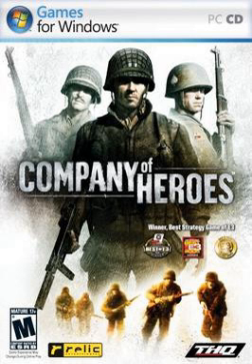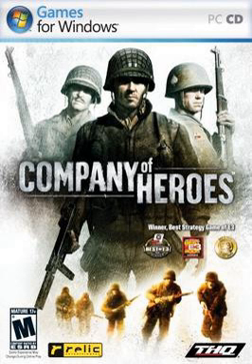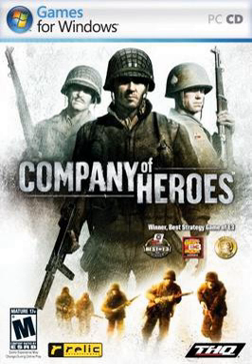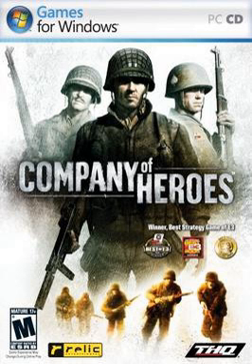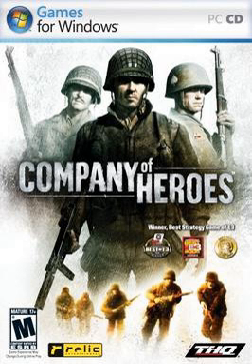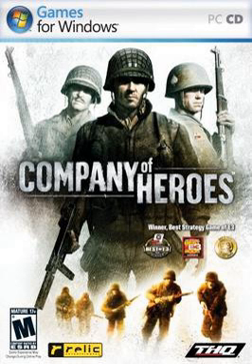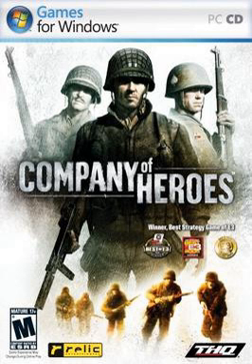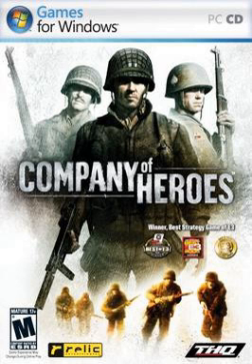Company of Heroes Online | Wikipedia audio article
00:02:03 1 Gameplay
00:02:12 1.1 Resources
00:03:46 1.2 Buildings
00:07:39 1.3 Combat mechanics
00:11:15 1.4 Factions
00:11:24 1.4.1 Allies
00:13:26 1.4.2 Axis
00:15:25 1.5 Multiplayer
00:16:29 1.6 Game modes
00:16:38 1.6.1 Victory Point Control
00:17:36 1.6.2 Annihilation
00:17:58 2 Plot
00:18:07 2.1 Single-player campaign
00:18:26 2.1.1 D-Day
00:19:05 2.1.2 Battle of Carentan
00:20:20 2.1.3 Battle of Cherbourg
00:21:55 2.1.4 Operation Cobra
00:24:22 2.1.5 Operation Lüttich
00:25:30 2.1.6 Falaise Pocket
00:27:03 2.2 Distinguished characters
00:29:11 3 Development
00:29:20 3.1 Game engine
00:31:04 4 Expansions
00:31:14 4.1 iOpposing Fronts/i
00:32:14 4.2 iTales of Valor/i
00:32:40 5 Reception
00:33:07 5.1 Reviews
00:34:36 5.2 Awards
00:36:38 6 Sequels
00:36:47 6.1 iCompany of Heroes Online/i
00:38:52 6.2 iCompany of Heroes 2/i

- Socrates

SUMMARY
Company of Heroes is a 2006 real-time strategy video game developed by Relic Entertainment and published by THQ for the Microsoft Windows and OS X operating systems. It was the first title to make use of the Games for Windows label.
Company of Heroes is set during the Second World War and contains two playable factions. Players aim to capture strategic resource sectors located around the map, which they use to build base structures, produce new units, and defeat their enemies. In the single-player campaign the player commands two U.S. military units during the Battle of Normandy and the Allied liberation of France. Depending on the mission, the player controls either Able Company of the 29th Infantry Division's 116th Infantry, or Fox Company of the 101st Airborne Division's 506th PIR.
Company of Heroes received widespread acclaim, winning multiple awards for the best strategy game of the year. Two expansions were released for the game, the first one named Opposing Fronts in 2007, and the second one titled Tales of Valor in 2009. A free-to-play massively multiplayer online version of the game, Company of Heroes Online, was briefly released as open beta in South Korea in April 2010, before being cancelled in March 2011.The success of the game led to a sequel, Company of Heroes 2, which was released in 2013. As of January 2013, the whole Company of Heroes series has sold more than 4 million copies worldwide. There was also a film adaptation, starring Tom Sizemore.